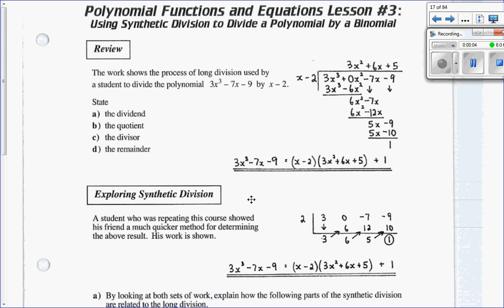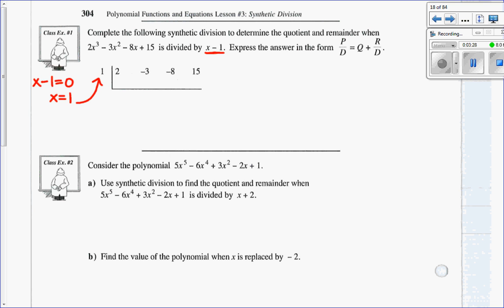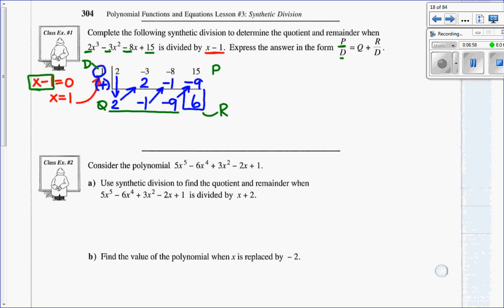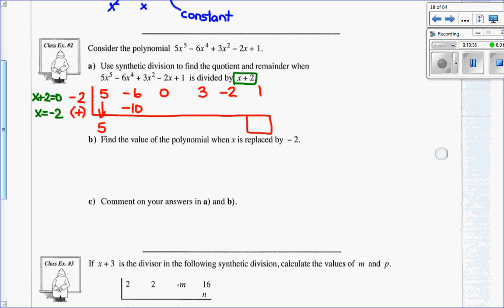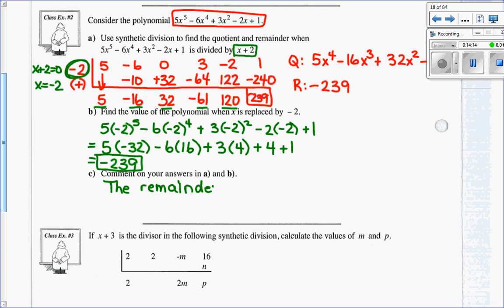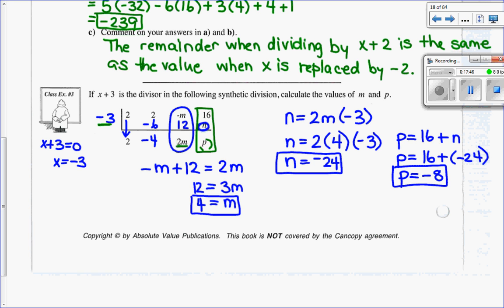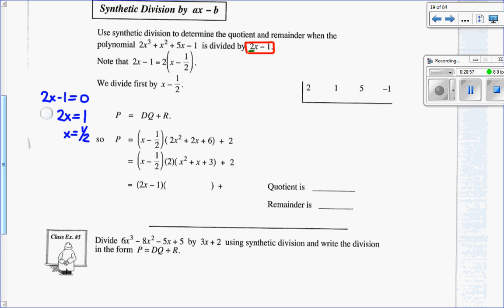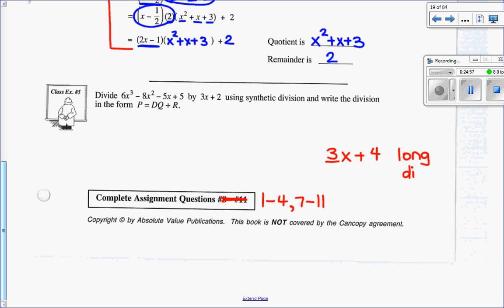Lesson 5.3 Using Synthetic Division to Divide a Polynomial by a Binomial